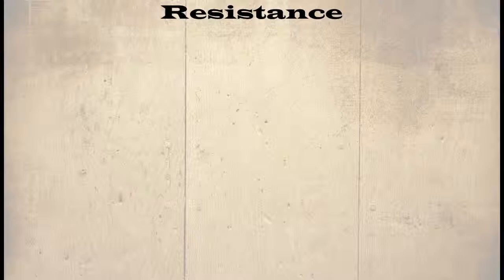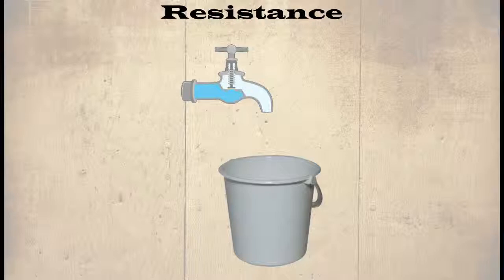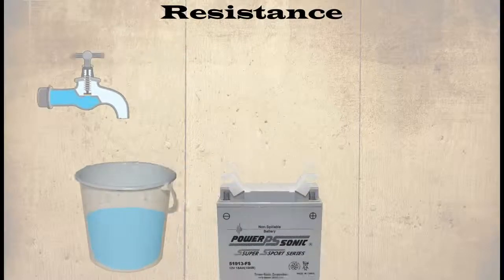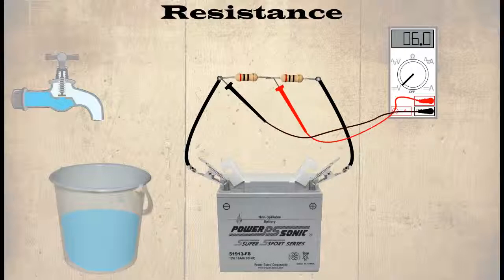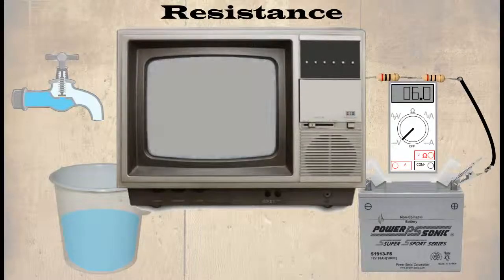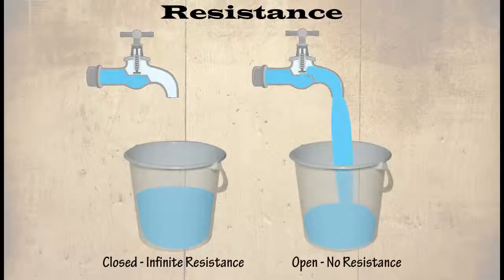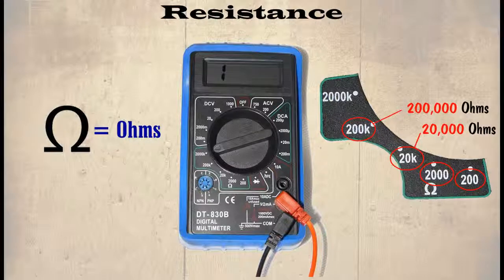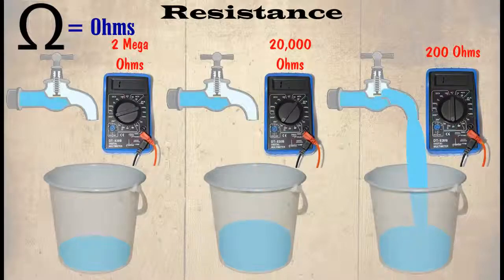Resistance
In this video we shall look at resistance readings and how they can help to trace a fault in a computer